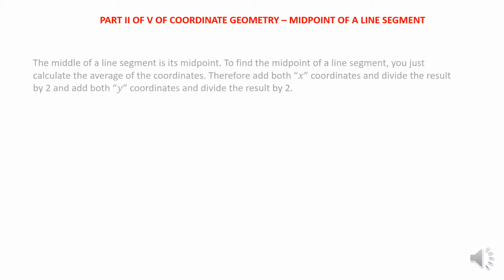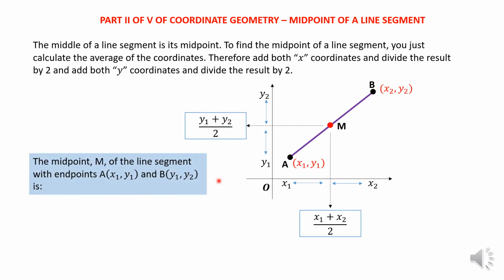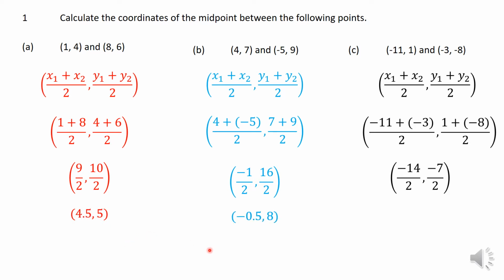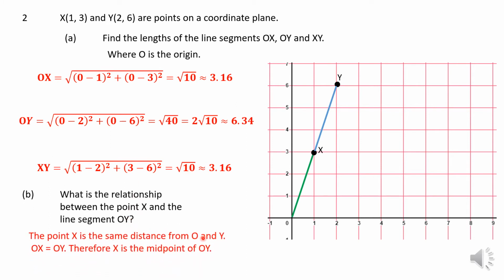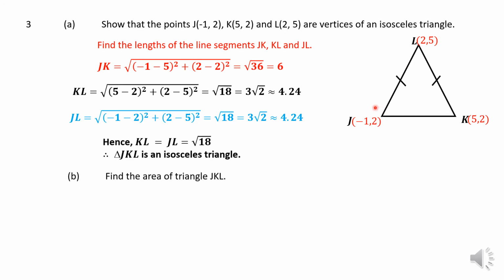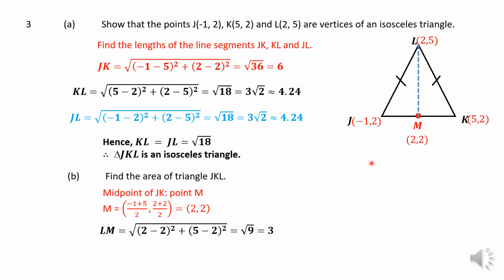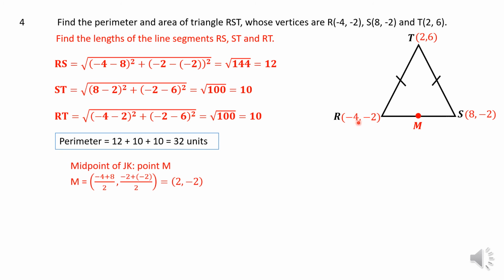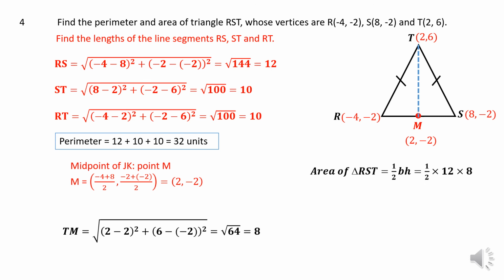Coordinate Geometry Part II if V Midpoint of a line segments mp4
How to calculate the coordinates of a line segments with given endpoints. Calculate the Perimeter and Area of a triangle with given vertices.